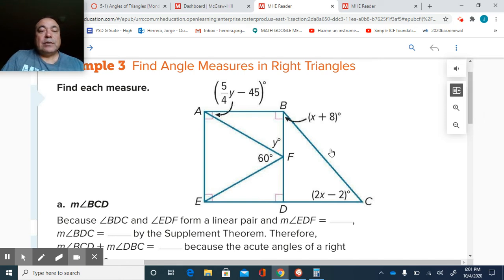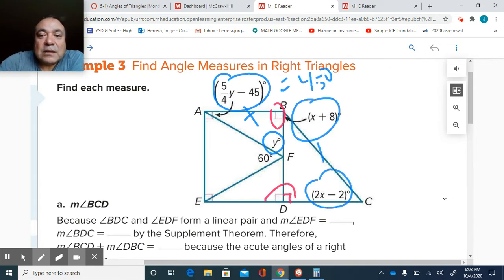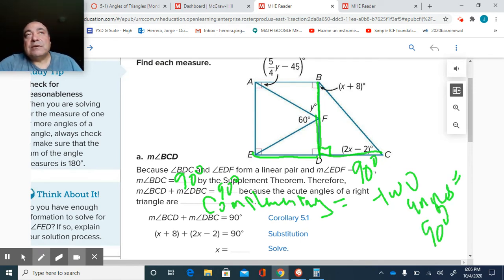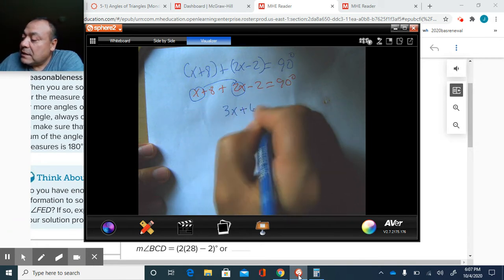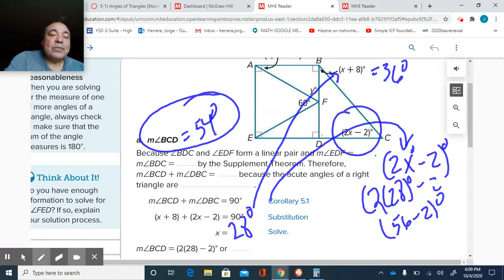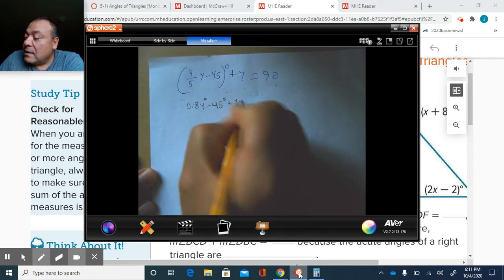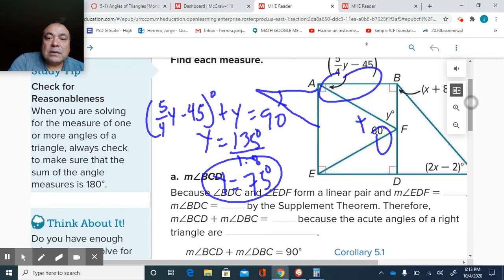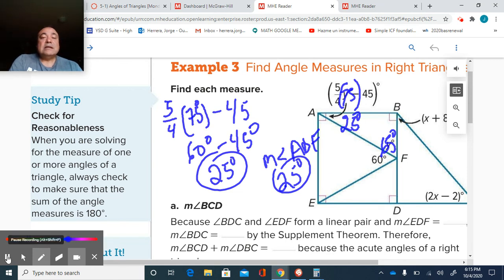5-1, EXAMPLE 3